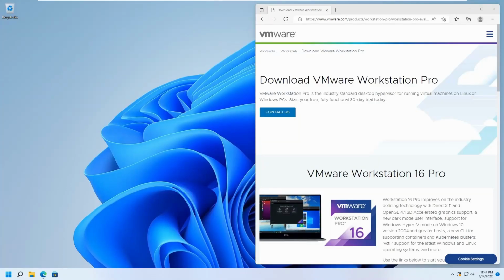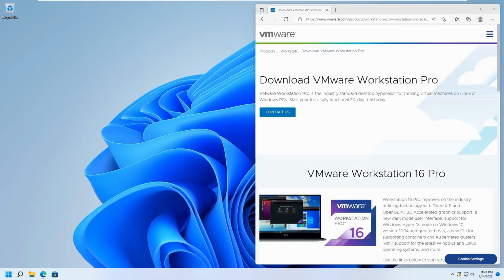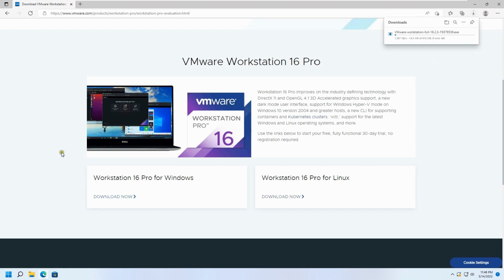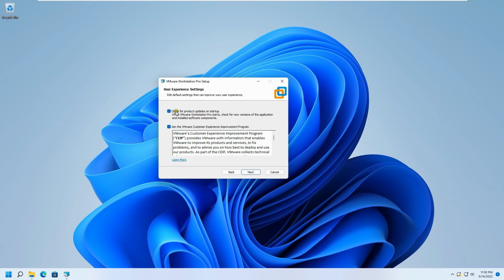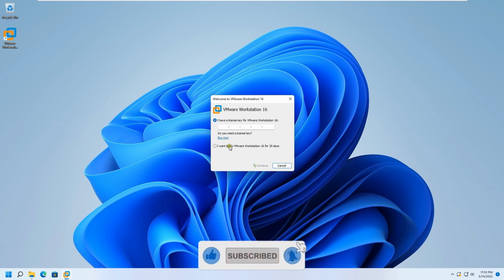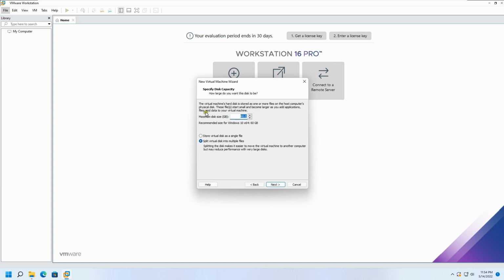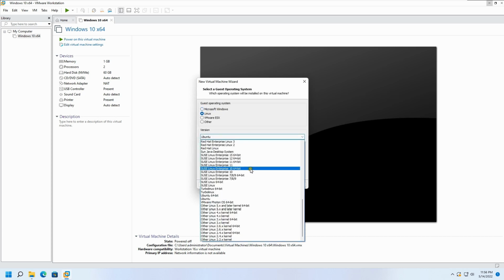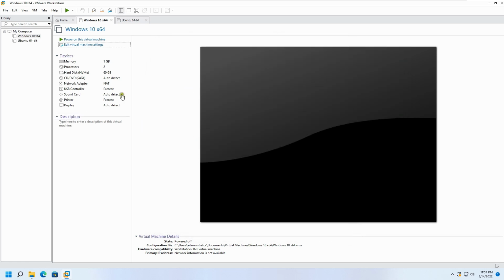5 Critical Mistakes to Avoid in VMware Workstation Setup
In this video, we discuss 5 critical mistakes that users commonly make when setting up VMware Workstation. Whether you're a beginner or an experienced user, avoiding these mistakes will ensure a smoother, more efficient virtualization setup. Learn tips and best practices to enhance performance, prevent errors, and optimize your VMware environment.

Make sure to watch until the end for expert advice on how to avoid these common pitfalls and improve your VMware Workstation experience.